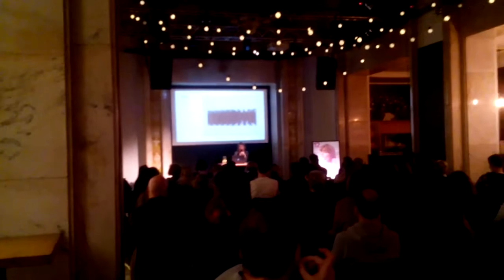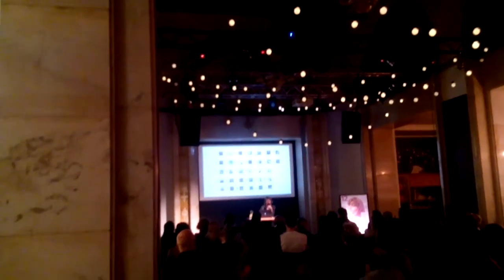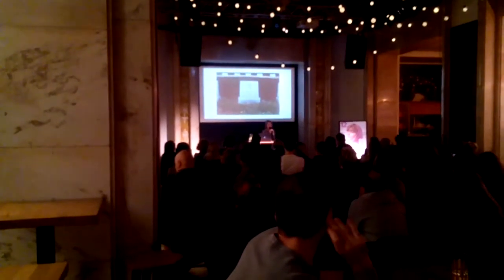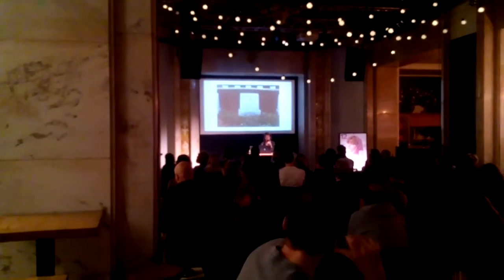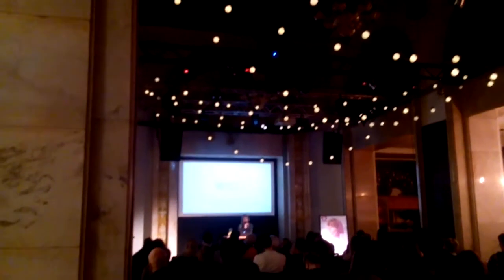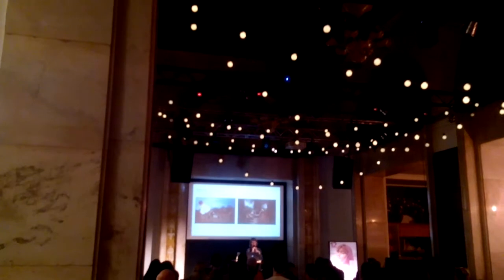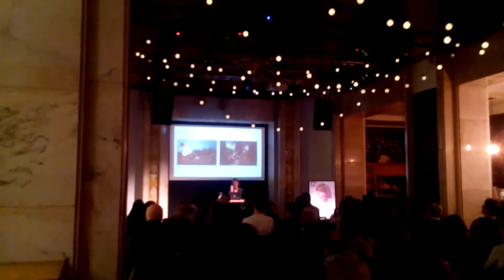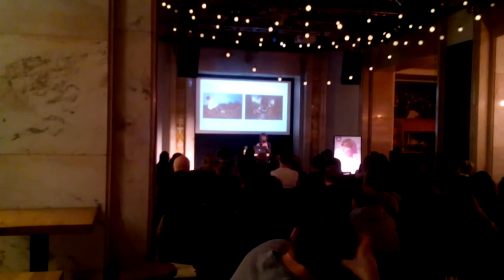DEUTERONOMIUM EDUCATION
MAKRYNA MIECZYSŁAWSKA JECHAŁA PEWNIE DO SAMEGO RZYMU NA DOBRYM WOZIE. ,NIESIONA PRZEZ BARDZO WIELU MURZYNÓW DIABŁA//-CZY MAKRYNA JECHAŁA DO PAPIEŻA Z MISJA JAKĄŚ,CZY GŁOSIŁA PO DRODZE DO RZYMO--ŁACINY PRAWDĘ Z PISMA ŚWIĘTEGO BIBLII?Z PEWNOŚCIĄ,-NIE!EDUKACJA W RADIU CONCHITA EXTRA,TO COŚ BARDZO ZNANEGO,ŻE LUDZIE WIEDZĄ IŻ KAŻDY NAUCZYCIEL .TEŻ NAWET MUSI SIĘ DOKSZTAŁCAĆ!/CHCIAŁ,CZY,-NIE,TO I TAK DOŚWIADCZENIE CZYNI MISTRZA!NAWET,GDY NAUCZYSZ SIĘ KILKU JĘZYKÓW OBCYCH DOBRZE JEST,ABYŚ DALEJ UCZYŁ TEŻ KOGOŚ INNEGO,ABY SIĘ ZAPRAWIĆ W BOJU!//PIERWSI CHRZEŚCIJANIE,GDY SZLI GŁOSIĆ DWÓJKAMI,BO JEZUS 72-U WYSŁAŁ PO DWU,ABY SZLI OD DRZWI DO DRZWI//-WTEDY OWI CHRZEŚCIJANIE ZAPRAWIALI SIĘ W BOJU O WIARĘ!!!//SZATAN NIE ŚPI I PRAKTYCZNIE DIABEŁ ZAWSZE DZIAŁA,ŻE CIĘŻKO BARDZO BYŁO UTRZYMAĆ SIĘ PIERWSZYM CHRZEŚCIJANOM W WIERZE ZE WZGLĘDU NA PRZEŚLADOWANIA CHOĆBY//-NATOMIAST ŻYDOM TEŻ BYŁO W OGÓLE NAWET I PRAWDĘ POZNAĆ O CHRYSTUSIE,GDY SAMI SOBIE NABRUŹDZILI I CHRYSTUS BYŁ NOWOŚCIĄ DLA NICH,CHOĆ NIE MUSIAŁ JEZUS CHRYSTUS BYĆ NOWOŚCIĄ ZE WZGLĘDU NA 312 PROROCTW,KTÓRE SIĘ NA NIM SPEŁNIAŁY!/-BADAJCIE PISMA,CZY TAK SIĘ RZECZY MAJĄ,-BIBLIA!!!//GŁOSILI WIĘC ZE WZGLĘDU NA WYDANIE ŚWIADECTWA O CHRYSTUSIE I SAMI SIĘ W WIERZE WZMACNIALI//APOSTOŁ PAWEŁ ZABRAŁ DO GŁOSZENIA NAWET MŁODEGO TYMOTEUSZA/-DOBRZE ZROBIŁ!!!//WIEDZA Z PISM WZRASTAŁA/-WIARA TEŻ WZRASTAŁA//-TAK WSPANIALE WYKSZTAŁCENI ŚWIADKOWIE JEZUSA CHRYSTUSA/-ŚWIADKOWIE JAHWE/-ŚWIADKOWIE BOŻY NIE POTRZEBOWALI W KONSEKWENCJI WZRASTANIA W WIERZE UPEWNIENIA W POSTACI CUDÓW DLA POPARCIA,ŻE SA NA DOBREJ DRODZE,BO DUCH JAHWE I TA CIĄGLE ICH WSPIERAŁ W DZIAŁALNOŚCI GŁOSZENIA EWANGELII O CHRYSTUSIE CO DO NADCHODZĄCEGO KRÓLESTWA JEGO!!!PSALM 110 MÓWI PROROCZO WŁAŚNIE,ŻE JAHWE DAŁ MU PANOWANIE I WŁADZĘ NAD ZIEMIĄ/ CZY CHCESZ TERAZ PRZYŁĄCZYĆ SIĘ DO ZBORU,KTÓRY GŁOSI,AŻ DO SAMIUTKIEGO KOŃCA TEGO ZŁEGO SYSTEMU RZECZY?,-ZAPRASZAM/-ZAPRASZAMY PAŃSTWA BARDZO SERDECZNIE SIĘ PRZEKONAĆ,ŻE W ISTOCIE SKORO BIBLIA JEST SPÓJNA LOGICZNIE,TO NIE MA INNEJ DROGI ZBAWIENIA,JAK TA,DROGA BOŻA DROGA:NIE W LEWO,NI W PRAWO NIE ZBACZAJ JUŻ Z NIEJ!!!/CZASEM TRZEBA PRZEJŚĆ PRYSZNIC OŻYWCZYCH WÓD PŁYNĄCYCH ZE SŁOWA BOŻEGO:HEJ PRAGNĄCY,PRZYJDŹCIE TU,-WODĘ ŻYCIA DARMO PIĆ. !/-ZAPRASZAMY!!/-JESZCZE NIGDY NIE BYŁO TAK DOBRZE ,JAK TERAZ W XXI WIEKU,ŻE PRAWDY BIBLIJNE MOŻNA POZNAWAĆ W INTERNECIE,A POTEM MOŻNA PRZEKAZYWAĆ DALEJ JAKO ŚWIADKOWIE POWTARZAJĄC RANO,W POŁUDNIE,WIECZOREM,CZY NAWET IW NOCY!